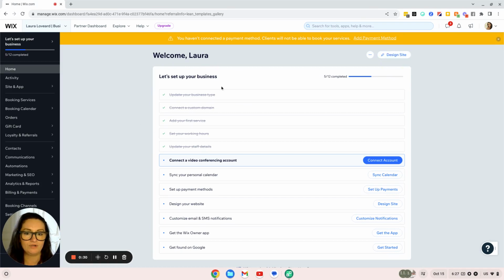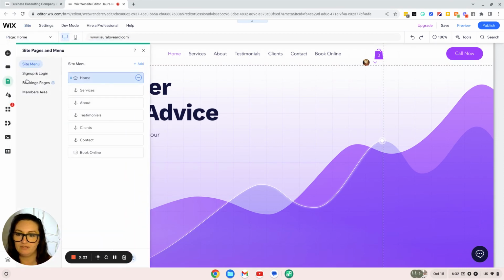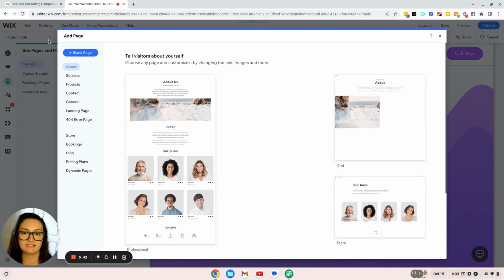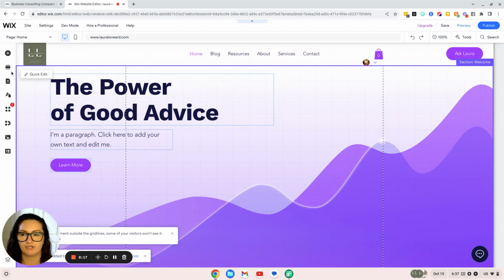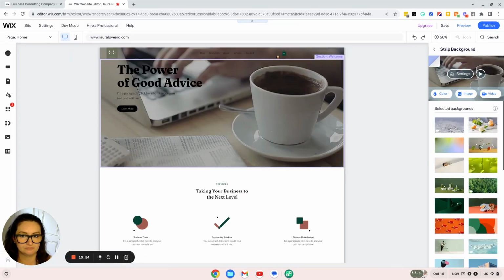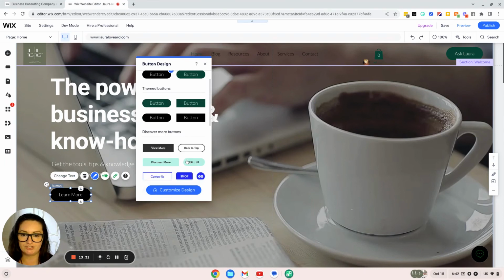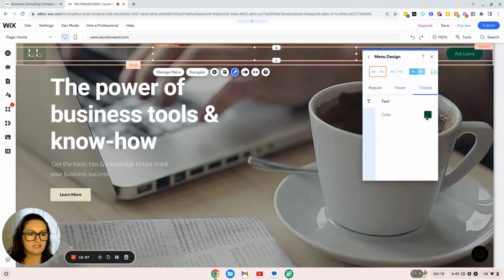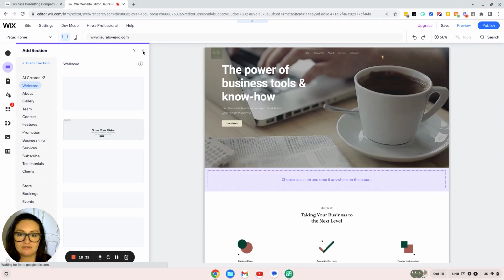Wix Website: Choosing a template & overview of editing features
If you're a new business and looking to set up a simple website that's easy to edit, looks good on mobile, and has drag and drop features with no need for coding - Wix is a great choice.

Here we look at selecting a template from Wix and how to edit the main features, and an overview of the editing tools available to you.

Set your website up quickly with minimal tech know-how - just follow the prompts and remember to tap into your creative brain when you're deciding on your layout and appearance.